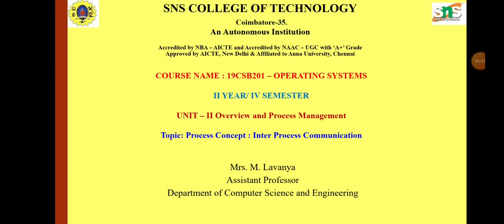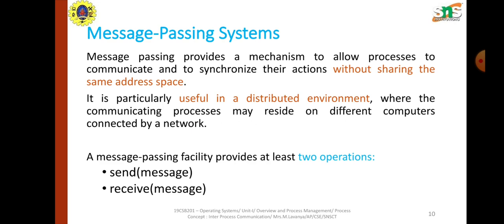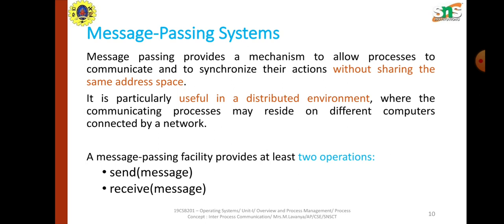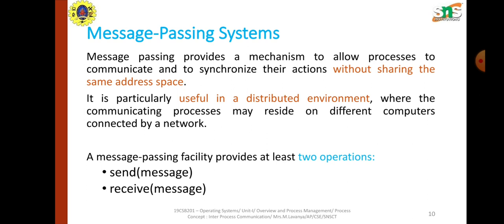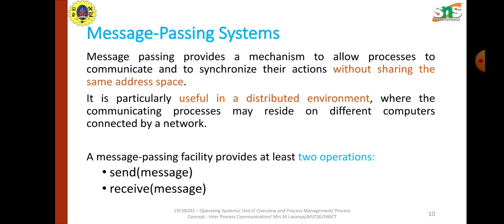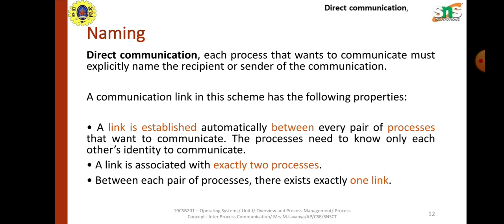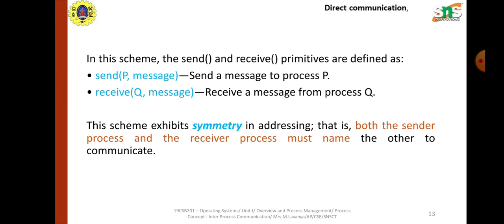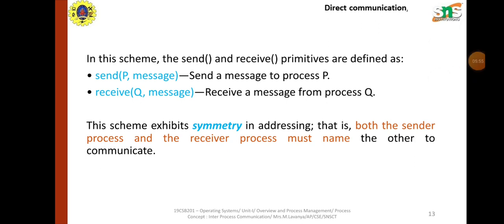IPC - Part 5